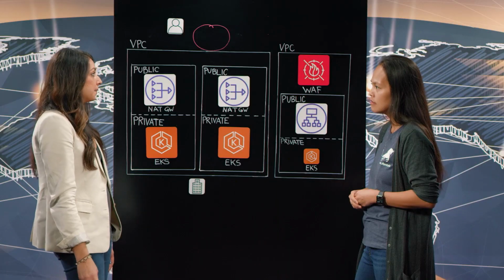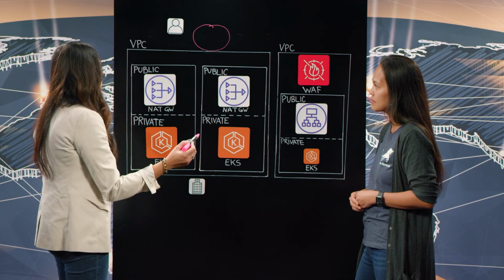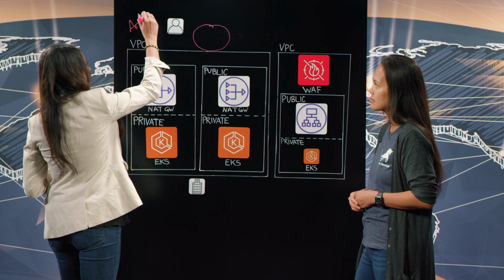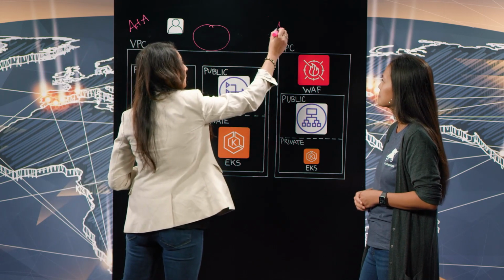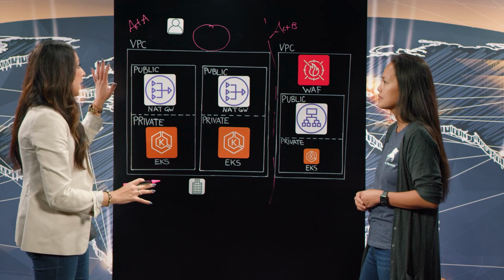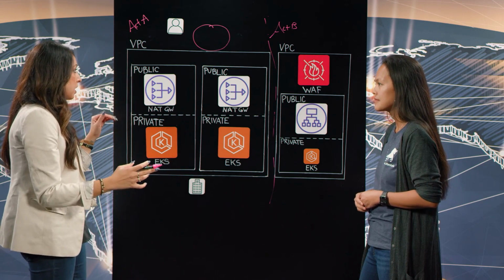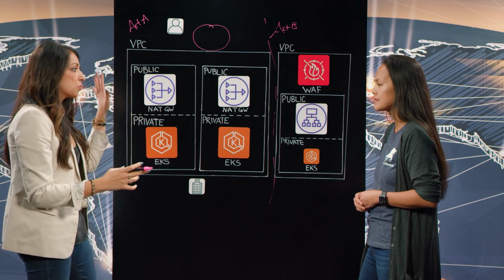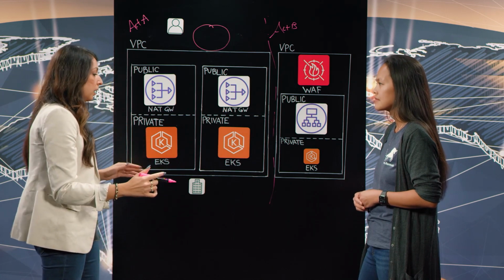GoDaddy: Empowering Agility with Zero-Trust Environment Best Practices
Learn from GoDaddy's Director of Information Security on Best Practices to enable Agility in a Zero Trust Environment.  Security is in GoDaddy's DNA and to enable it they practice the zero trust architecture.  GoDaddy took approach that every org is separated and isolated. The Dev accounts are isolated by account boundary. Every account setup has it's own VPC with isolated subnet and  private IPs. GoDaddy also does node rotation daily with updated Golden AMIs. GoDaddy rotates this from the EC2 instances to the whole EKS clusters. Because they update and rotate the Golden AMI images frequently, GoDaddy never have to patch.  GoDaddy built an OSS tool that runs configuration scans, but also runs scans looking for GoDaddy standards. Another way to stop horizontal movement within the group is that they do not allow VPC peering. The Accounts would talk to each other via NAT Gateway. They can quickly isolate an Account to reduce the blast radius if that Account were to get compromised.  GoDaddy governs the account creation through their Cloud Portal that performs Cloud Readiness Review. The process checks to see if the application follows best practices/standards. Once approved, the application team is onboard through the portal and baseline environment is created with security approved CloudFormation templates. This automation enables GoDaddy to make it easier to spin-up a new account with best practices in an isolated fashion with security built in.